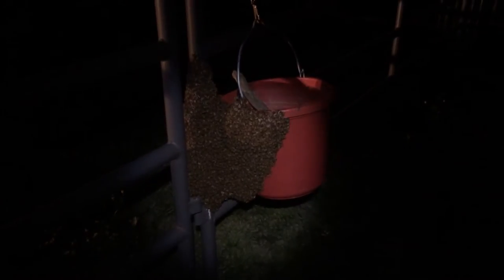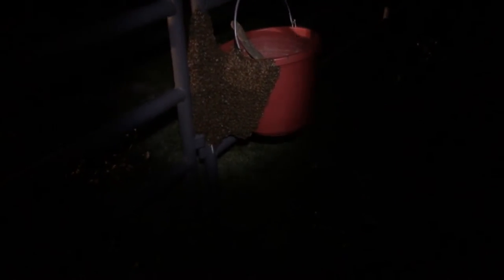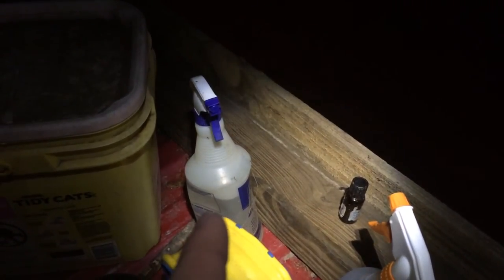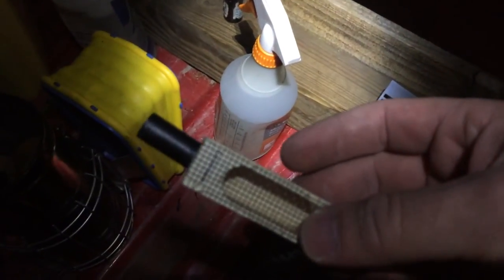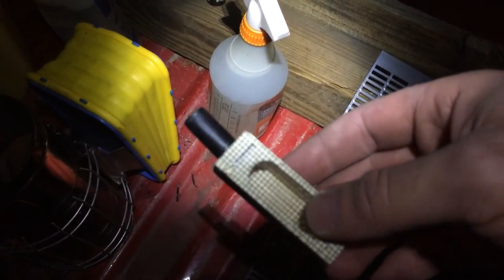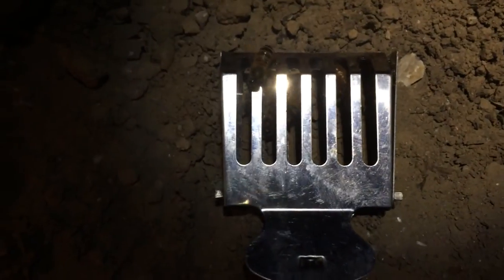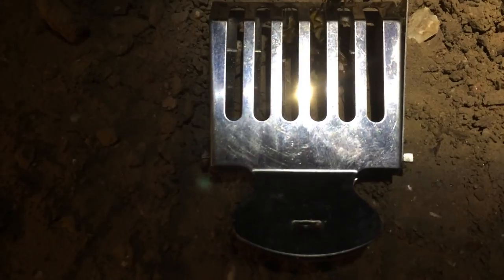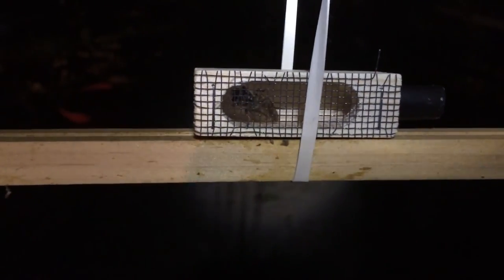Swarm Capture 005 - Bees on Corral Fence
Got a call from Dr. Dori with Loop 494 Small Animal Clinic about this swarm. She actually called me out nearly two years ago to see about getting bees out of this large pecan tree. I advised she leave them in the tree due to the cost and risk of trying to get them out. Now they kicked off a swarm, so I guess they are doing well!

The queen was tricky on this one. It's hard to explain why she was over by herself like she was, but I've seen this behavior before. I really just got lucky that I knelt down where I did and happened to see the small group of bees  crawling along with her.

Night jobs like this can be tricky. The bees are usually more defensive, and of course it's harder to see. Also it was chilly, so when I moved a handful of bees onto the queen excluder to sort them, they simply didn't run. This made looking for the queen that much harder. Again, it was pure dumb luck that I caught her at all! Once in the box though, I smoked in the rest of the bees in just a few minutes!